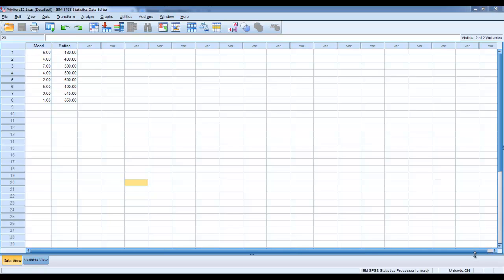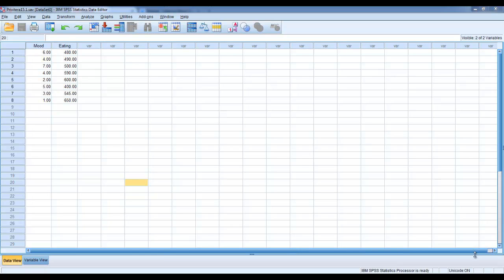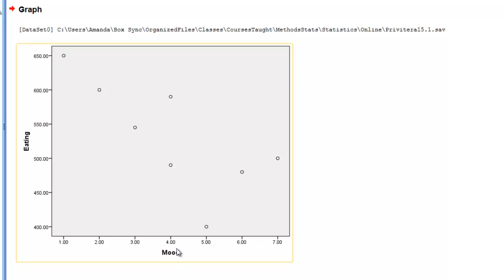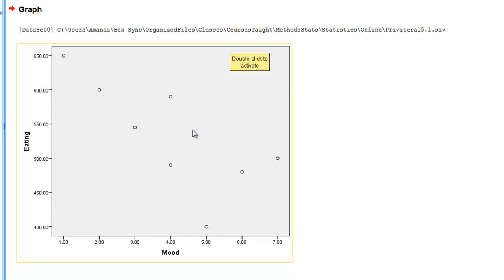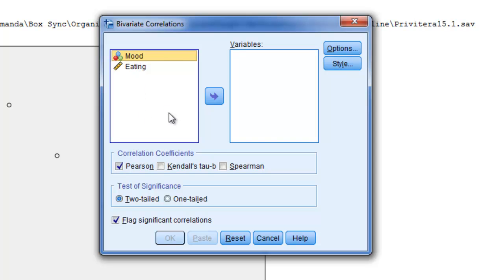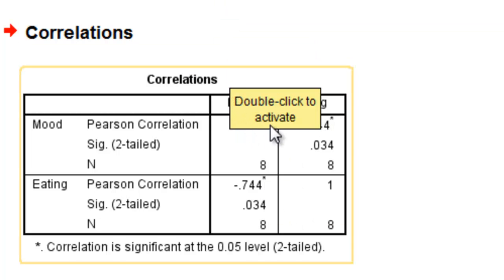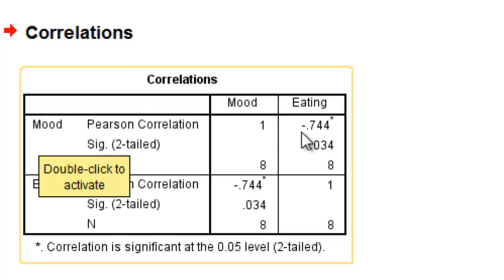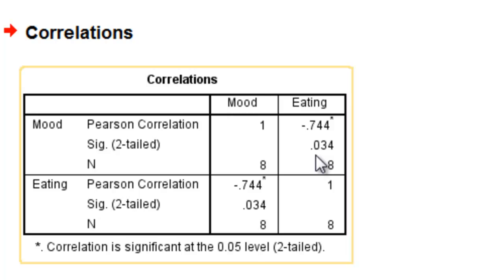Correlation in SPSS (Pearson)